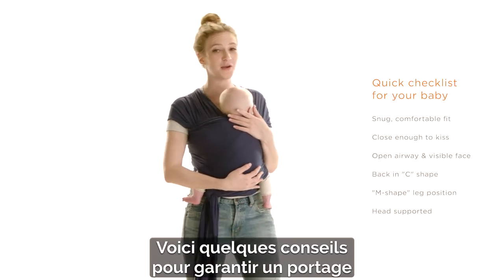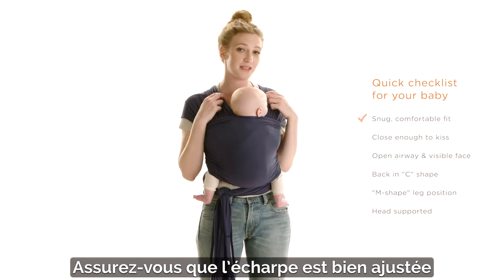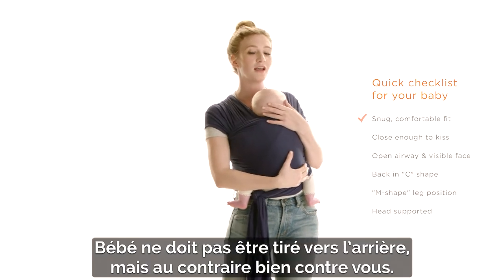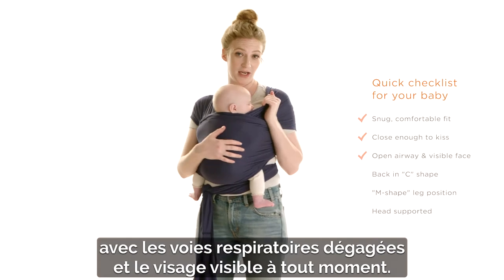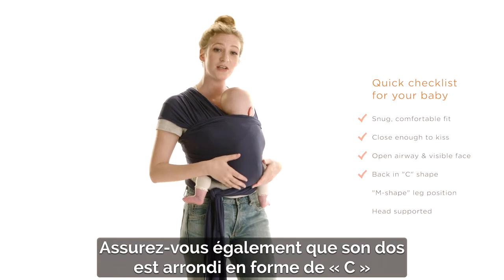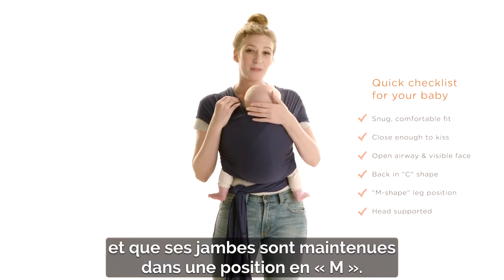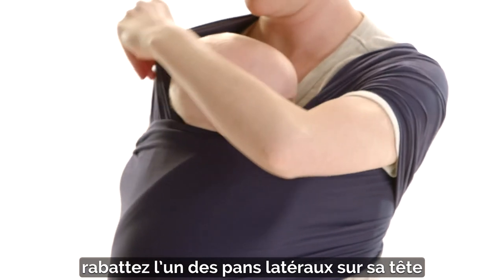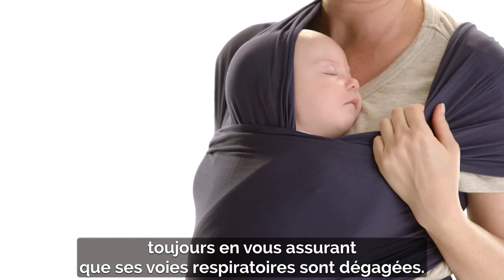Découvrez l'écharpe de portage AURA de ERGOBABY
Écharpe de portage AURA de ERGOBABY
Utilisable dès 3,6 kg jusqu'à 11,3 kg

EN RÉSUMÉ
Facile à nouer
Tissu respirant doux pour la peau de bébé
Votre bébé parfaitement soutenu
Poche intégrée

DESCRIPTIF
Une taille unique adaptée à quasiment toutes les morphologies.
Ultra-légère et respirante, facile à nouer : laissez-vous guider par le liseré.
Rien de tel pour calmer un bébé que les battements de cœur de sa maman.
L'écharpe de portage AURA est facile à nouer et parfaite pour les débutants.
Enroulez jeunesse !

CARACTÉRISTIQUES
De 3,6 à 11,3 kg
Dimension : L 490 cm x l 53,4 cm
100 % Viscose à base d’eucalyptus et d’acacia